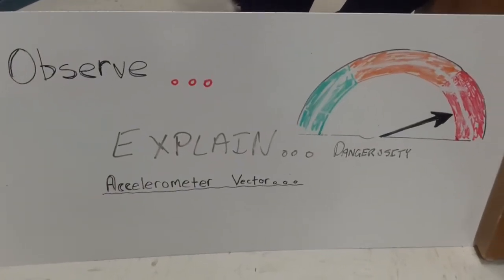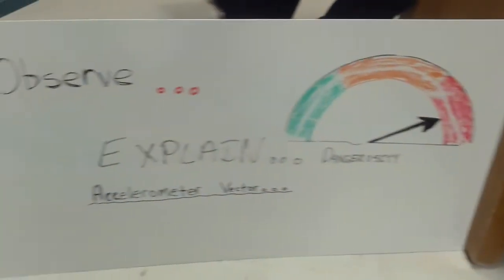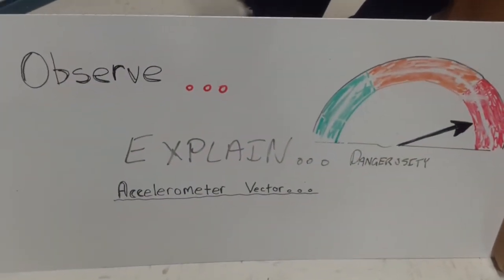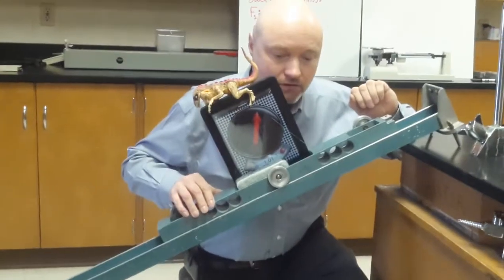Observe and Explain: Accelerometer on a Ramp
When you release the cart carrying the accelerometer, what happens to the acceleration vector?